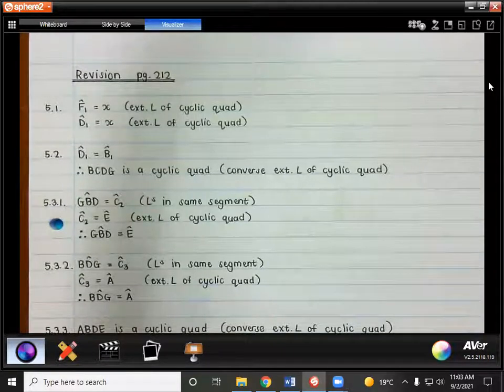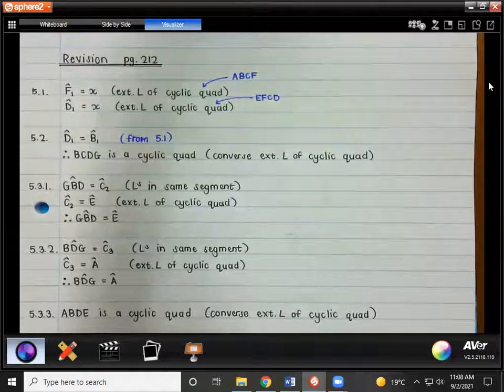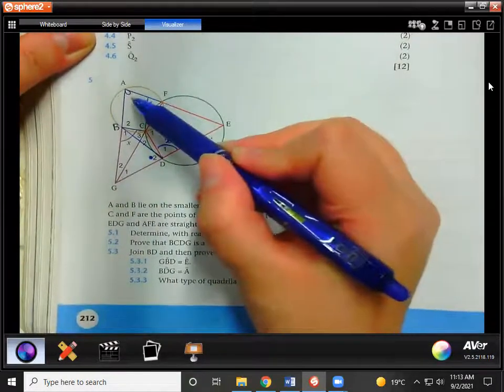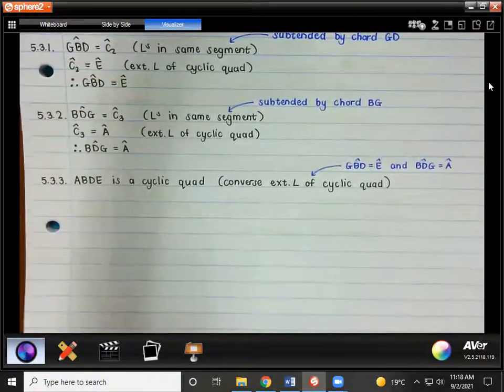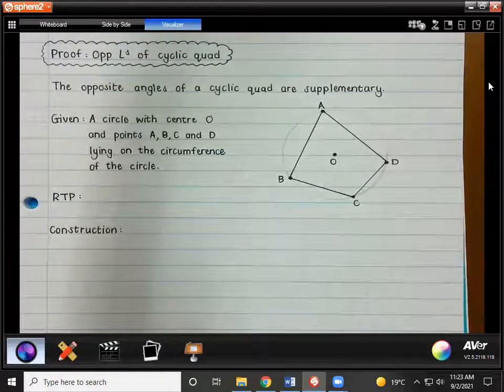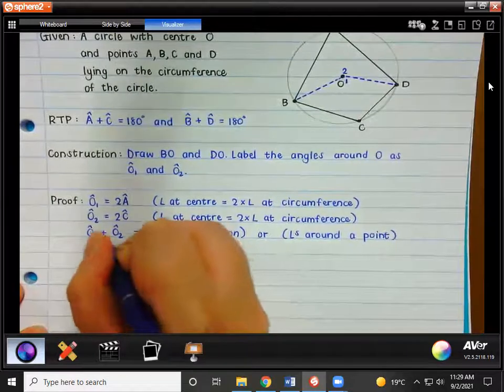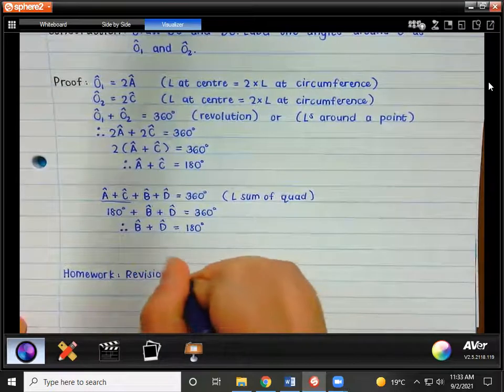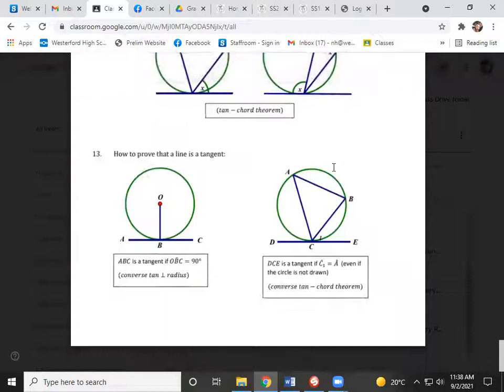Grade 11 Euclid (circles): Opp angles of cyclic quad proof